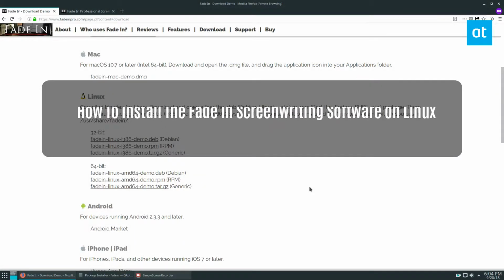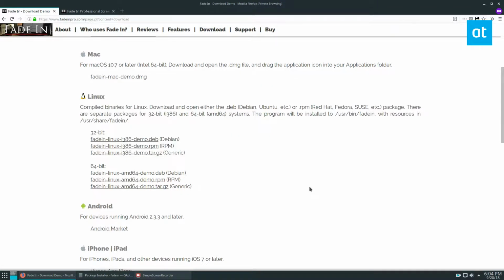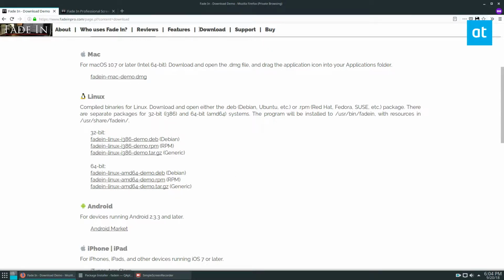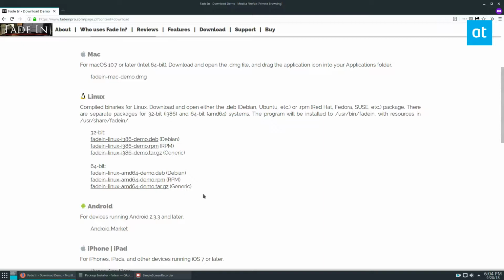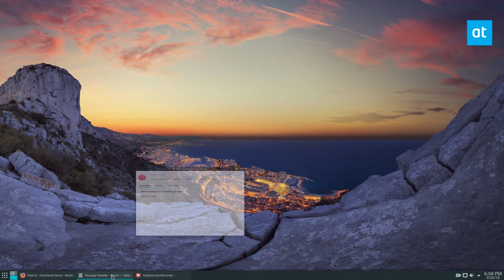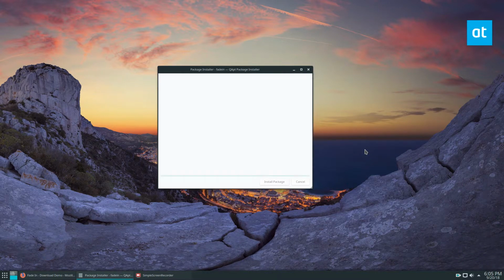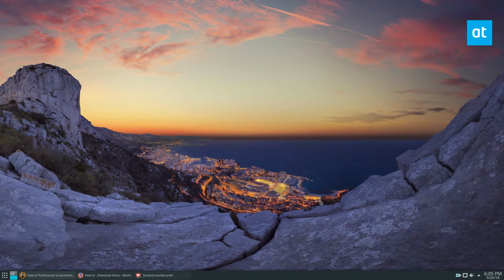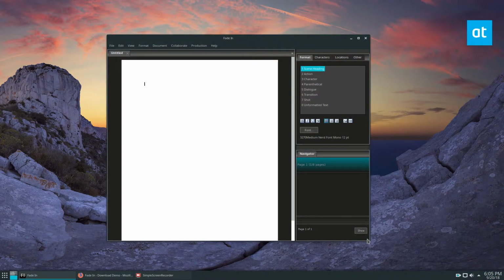How To Install The Fade In n Screenwriting Software on Linux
Those in search of a proper screenwriting application on the Linux platform ought to give Fade In a go. It’s a professional, quick to set up and easy to use program that makes writing scripts for films a breeze.